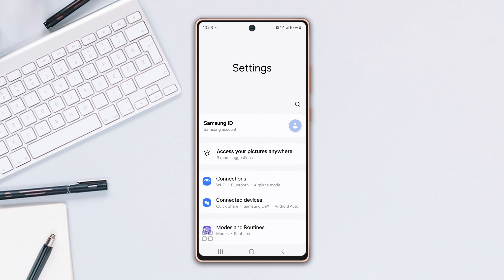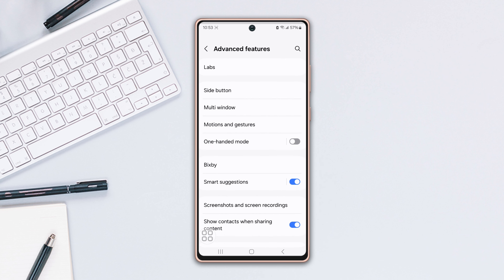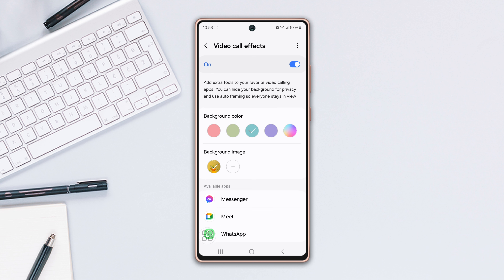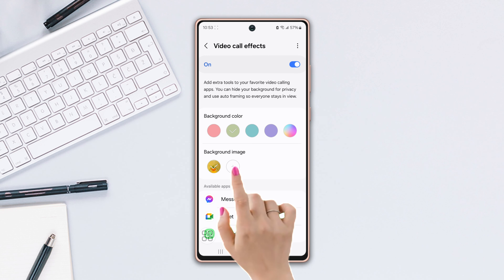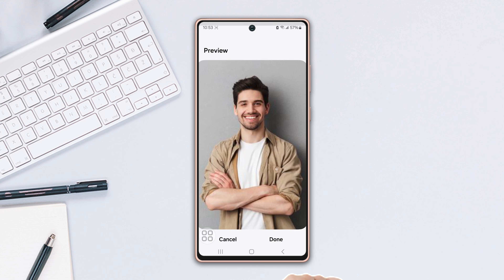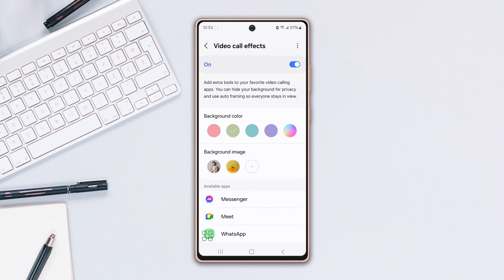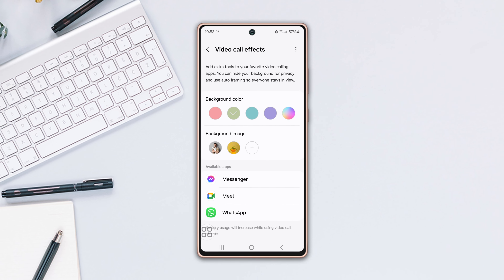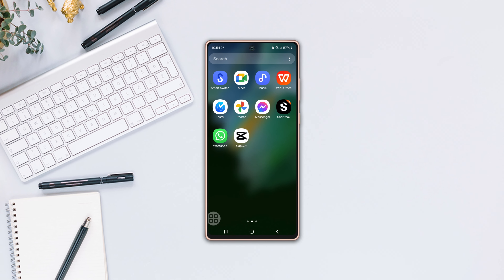How to Enable or Disable Video Call Effects on Samsung Galaxy | Activate Video Call Effects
Want to know how to enable or disable video call effects on your Samsung Galaxy phone? No worries, I'm here to help you to enable video call effects on your Samsung phone. In this video, I'm gonna guide you on how to remove the video call effects icon on your Samsung Android phone. If you're looking to get rid of video call effects on Android. Follow this video to get proper guidelines on how to disable video call effects on your Samsung phone.

You may be thinking 'How to activate video call effects on your Samsung phone? How to deactivate the video call effects feature on your Samsung phone? This video will help you to learn how to turn on video call effects on Samsung. So, watch this video till the end, and follow my step-by-step instructions to turn off video call effects Samsung.

00:01- Video intro
00:13- Process
00:46- Solution Ending